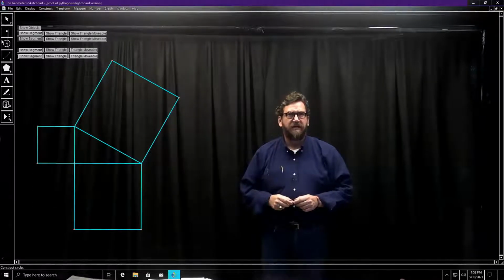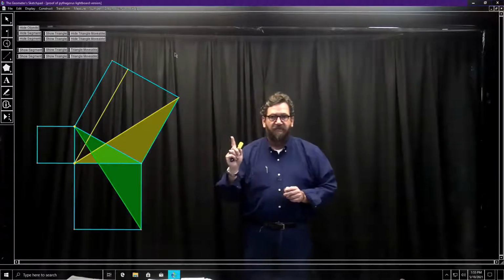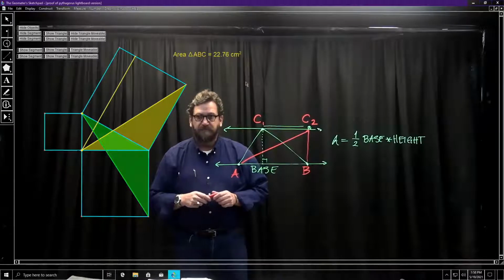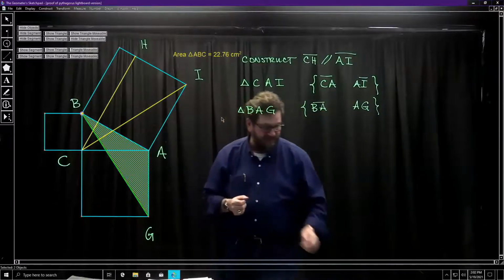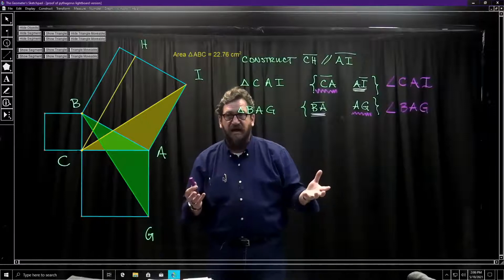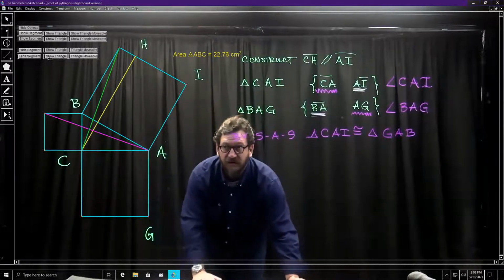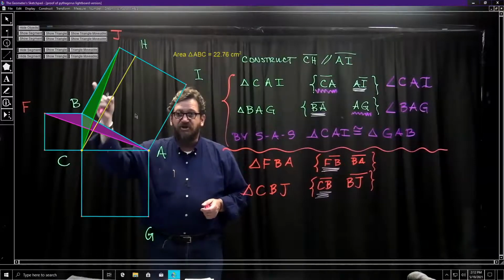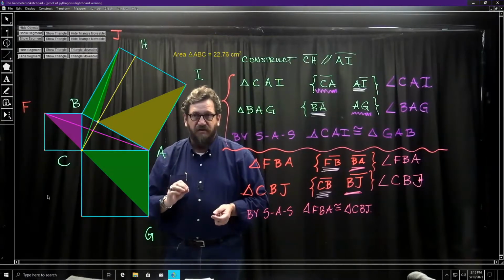M405 04 020 Pythagoras Theorem by Euclid